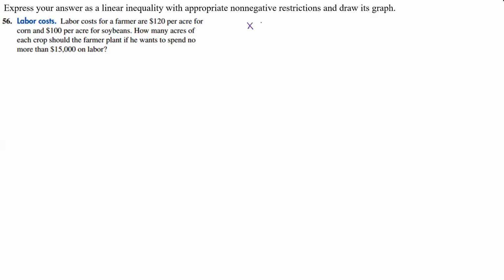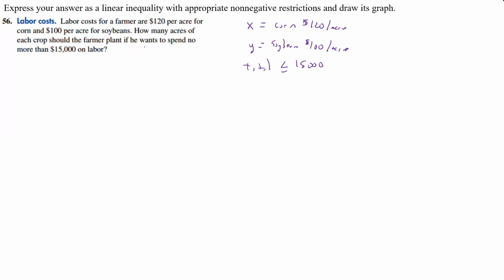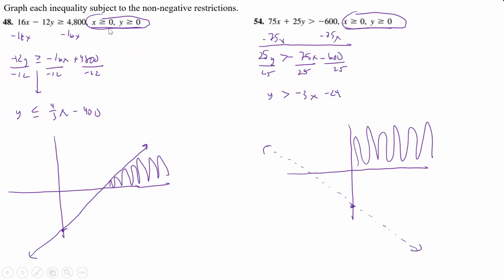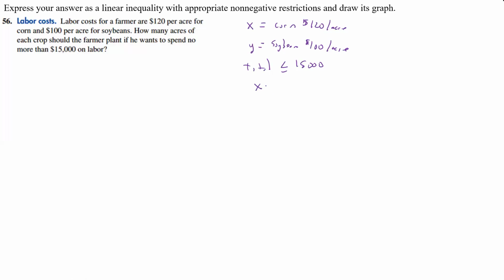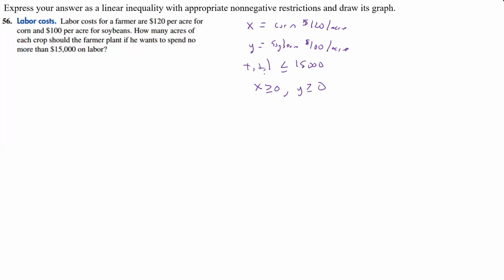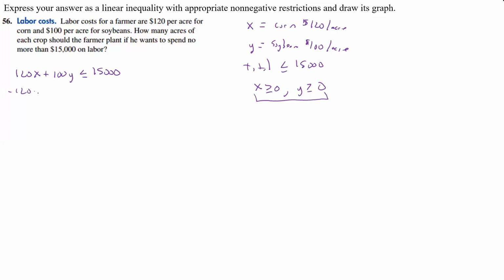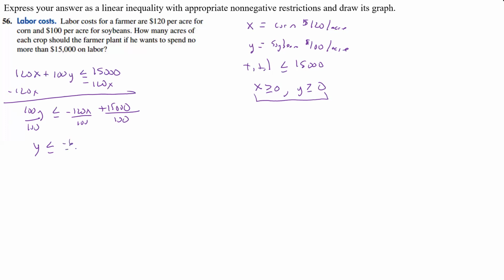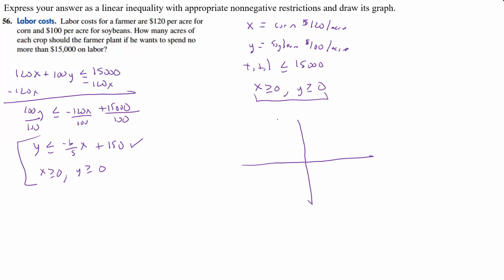Section 5.1 Exercises IV